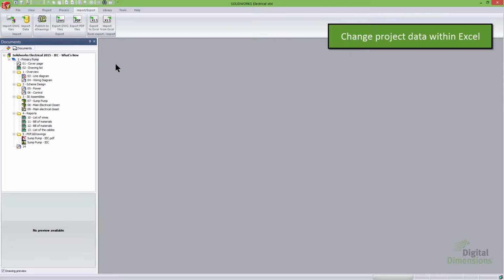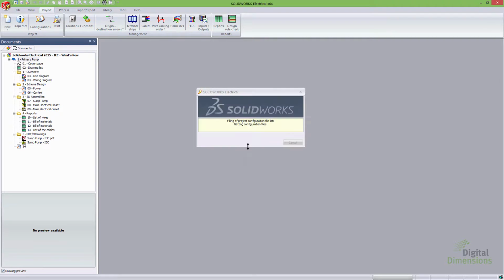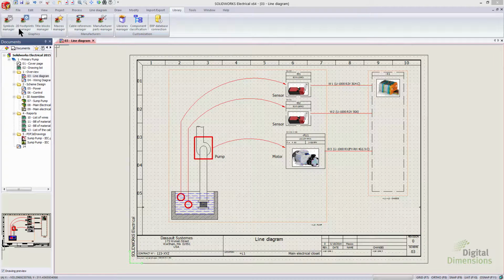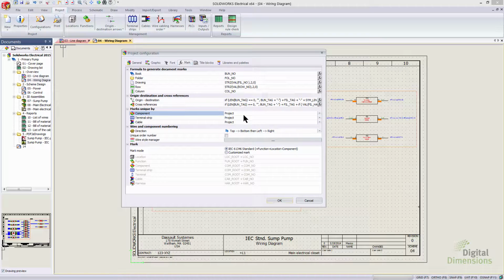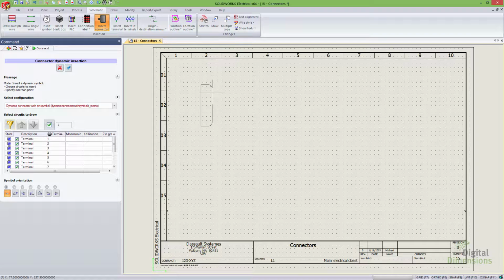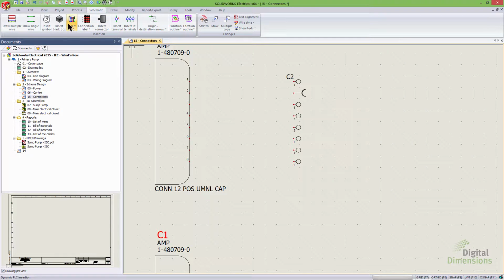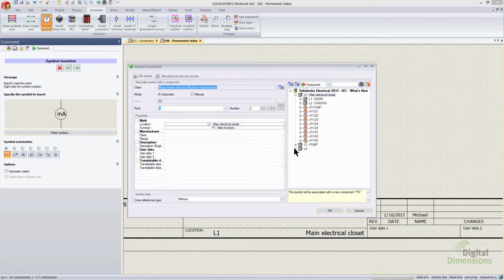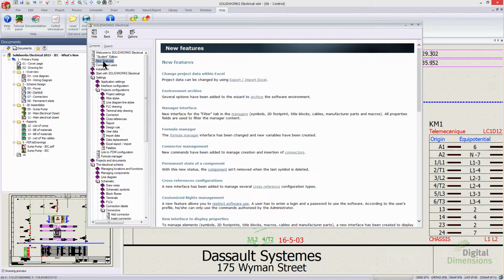Video Archive: What's New in SOLIDWORKS Electrical Schematics 2015 Part 1